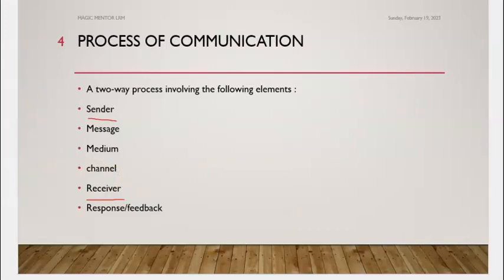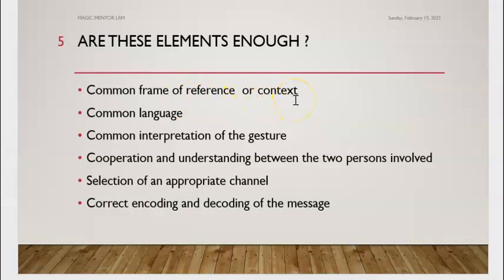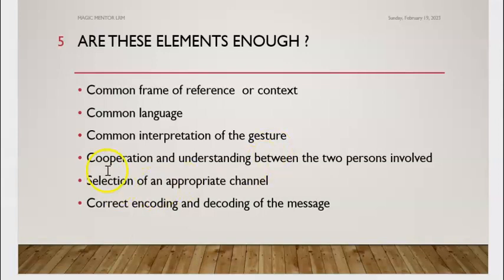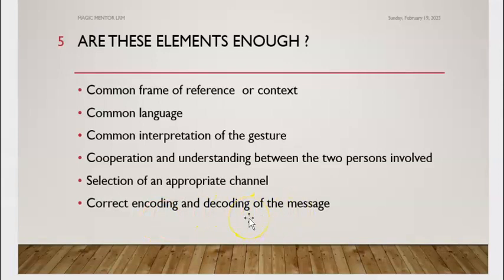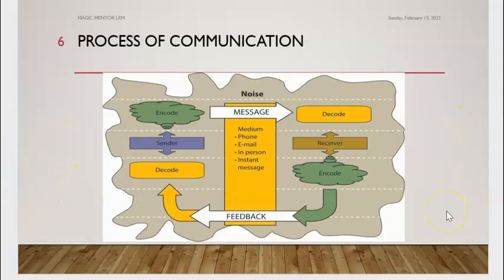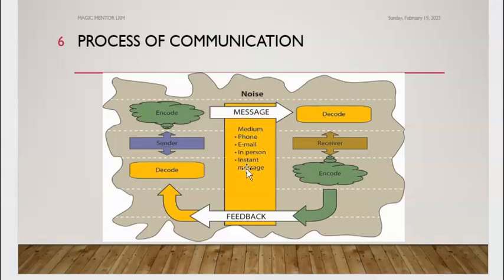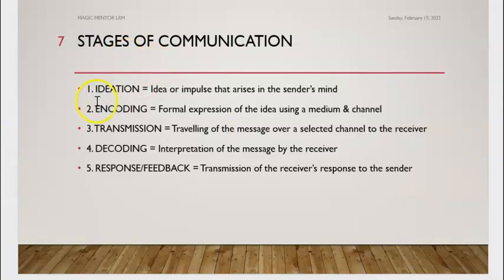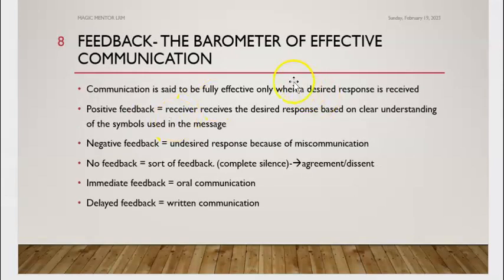COMMUNICATION - ORIGIN, PROCESS, AND STAGES